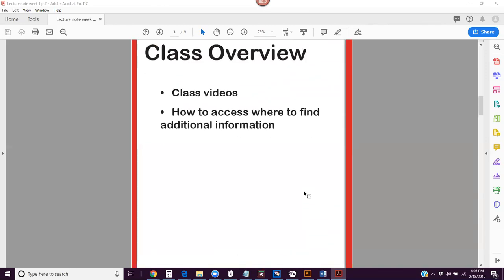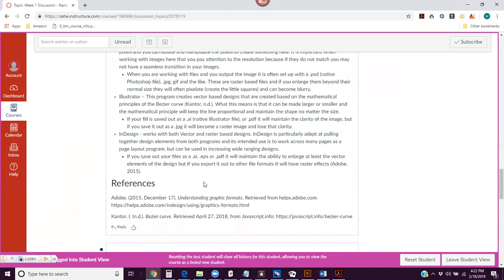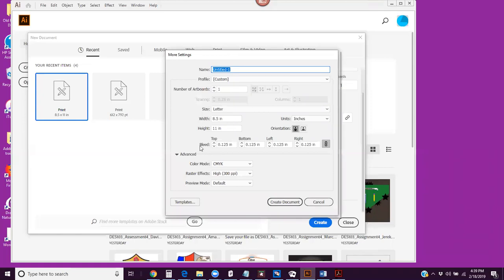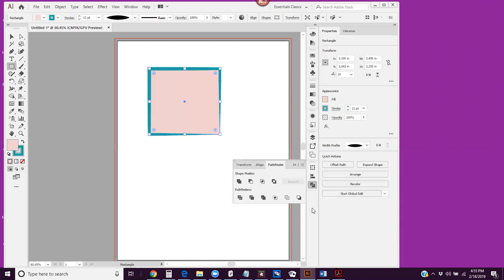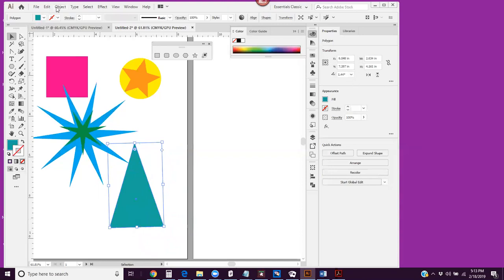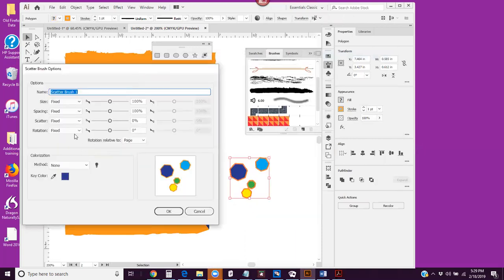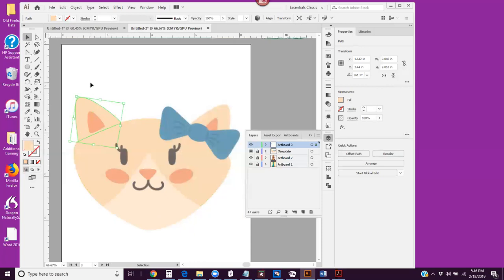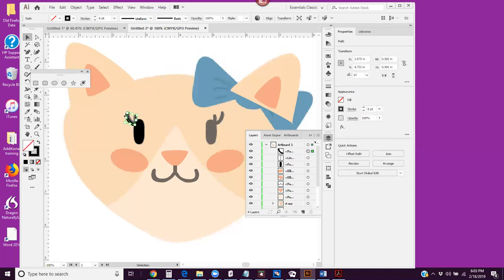DES103 Livesession 2 18 19